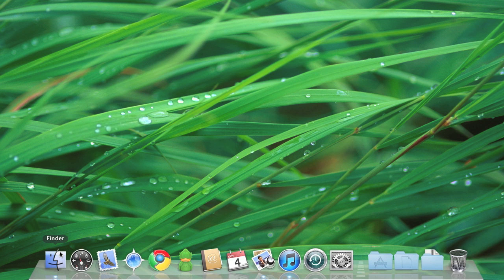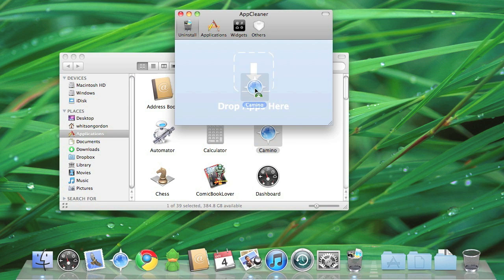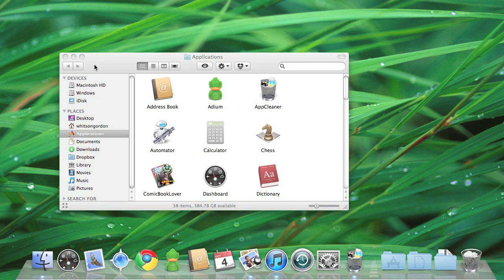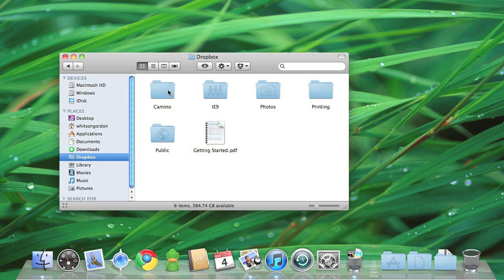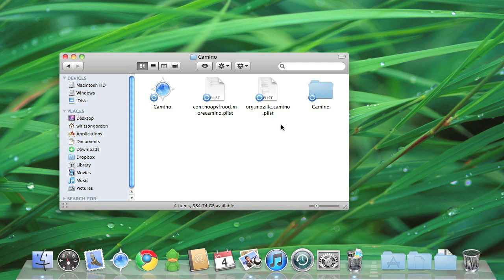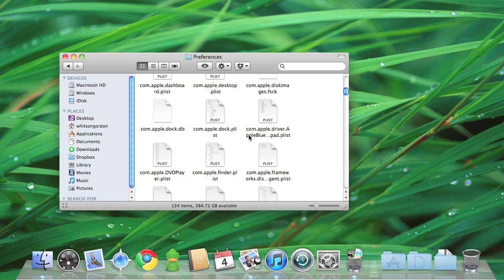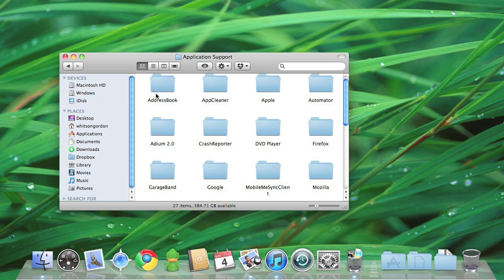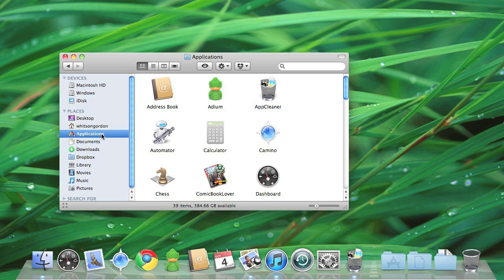Moving Apps and Settings to Another Mac with AppCleaner